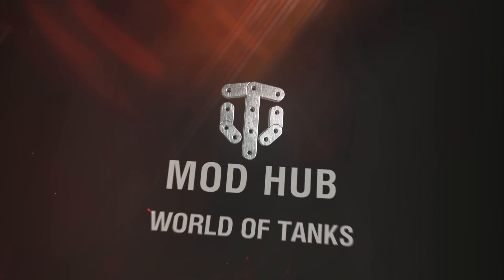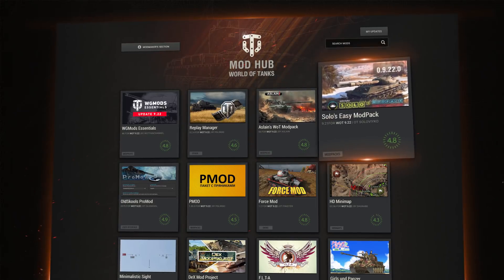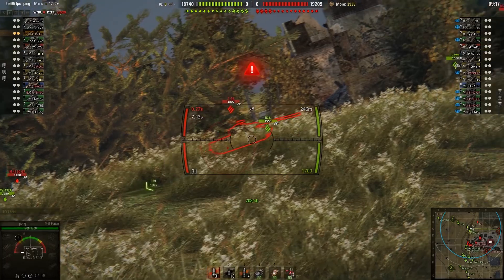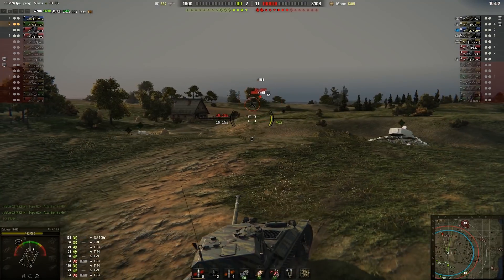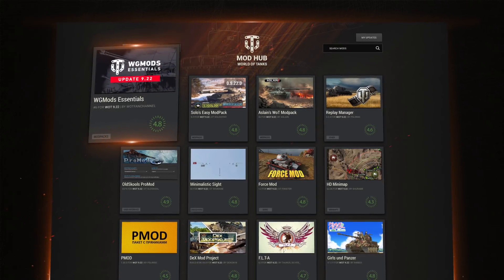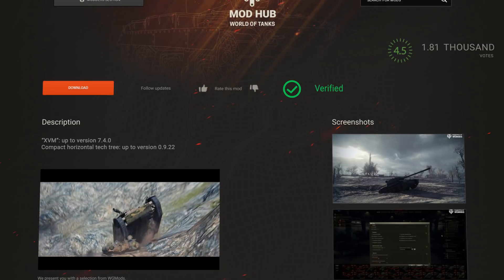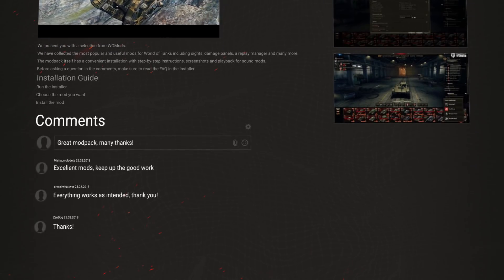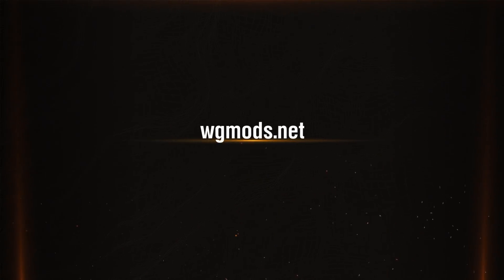The Official Wargaming Mod Portal: Mod Hub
If you didn't know about it yet, you can find dozens of cool and useful mods on the Mod Hub: Mod Hub